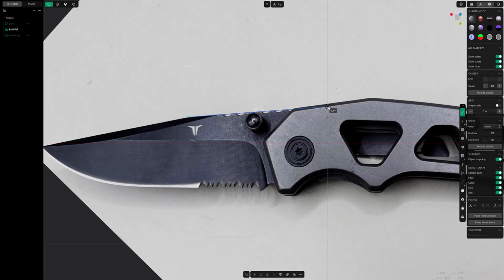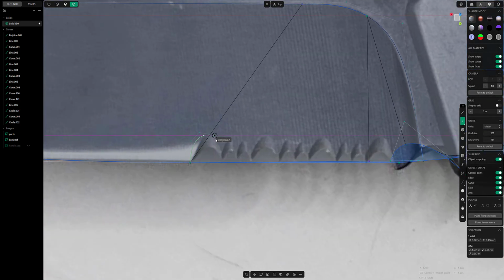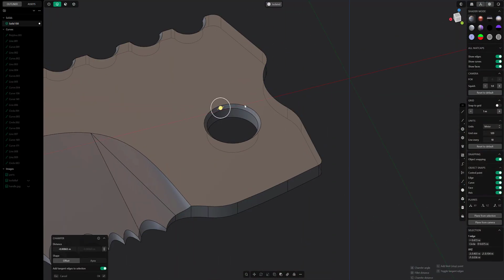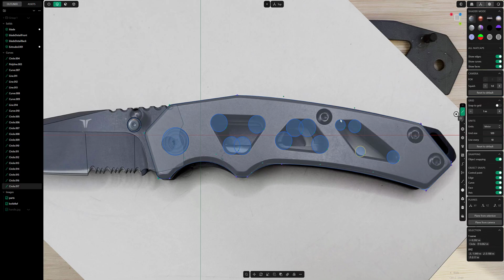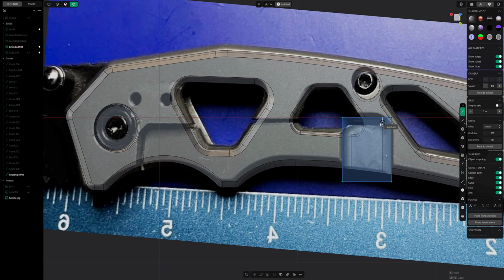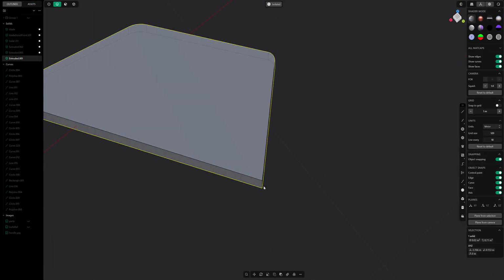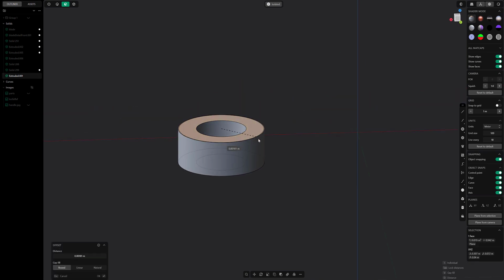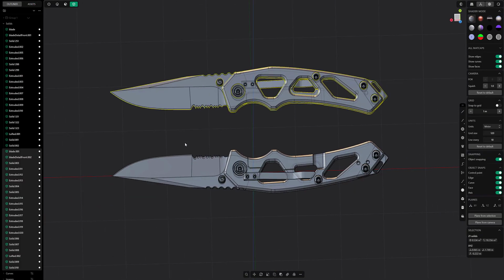Knife Modeled in Plasticity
Modeling a folding knife in Plasticity using curves.